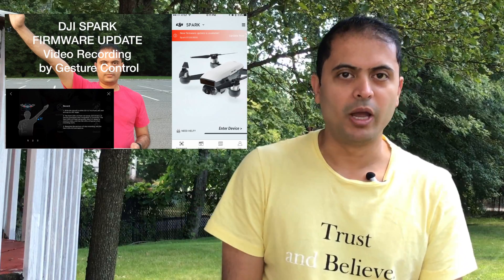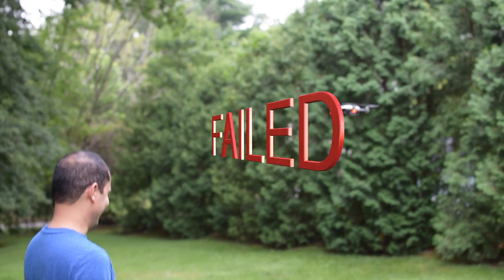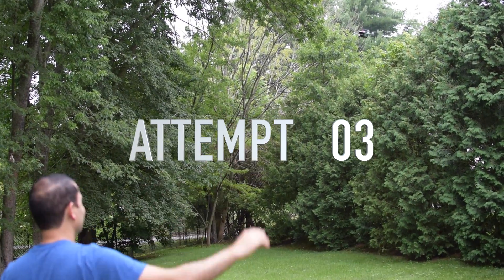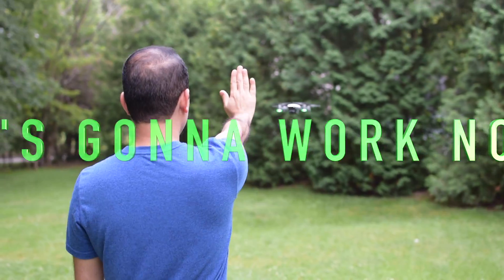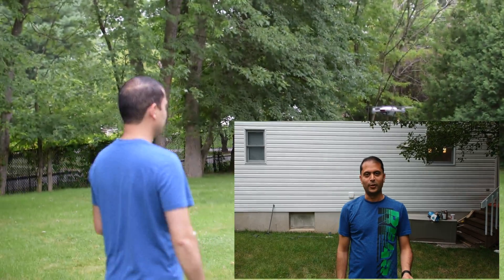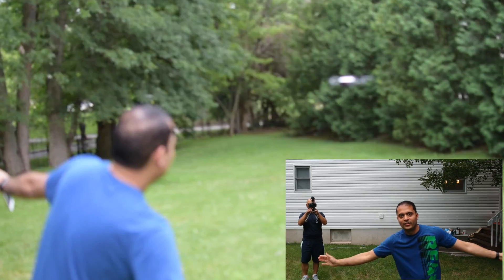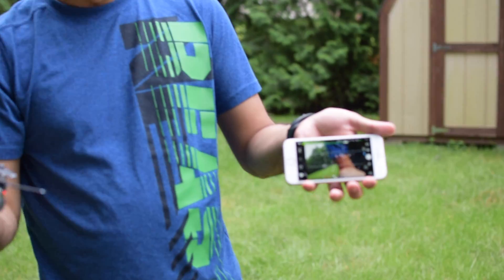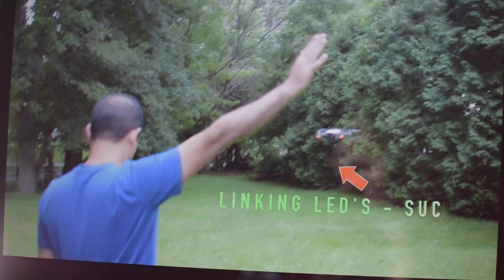DJI Spark Gesture for video recording not working always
This video shows the issues with gesture control when recording video with DJI Spark drone. The DJI released a new firmware update for the Spark . With this firmware 1.0.0500 update, the Video Gesture ACTUALLY works!, but not always. The distance between the drone and the pilot should be within 23 ft / 7 Meter for the drone to recognize the gesture for video recording. I tried to use the gesture and it worked 2 out of 6 times I tried. In this video I am showing the success and failures that I had while trying to show the video recording using gesture with DJI SPARK.